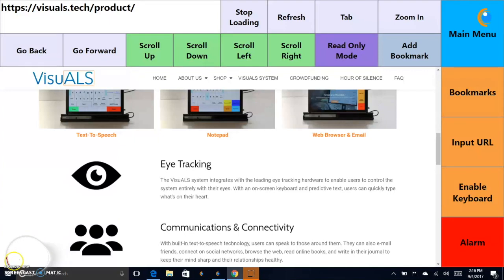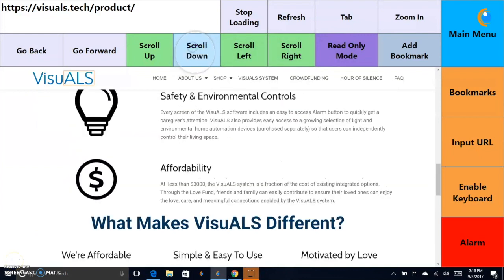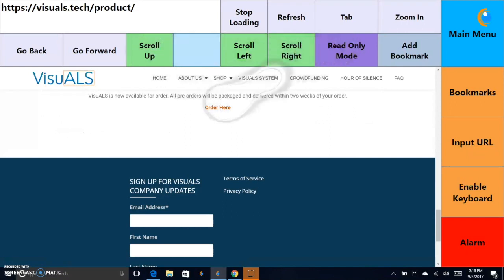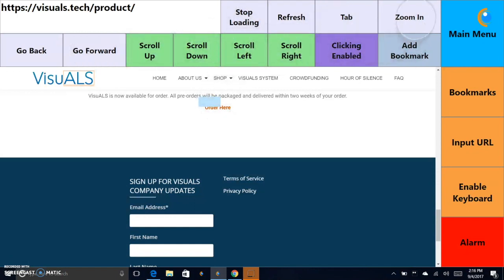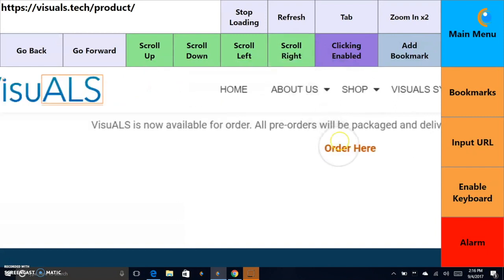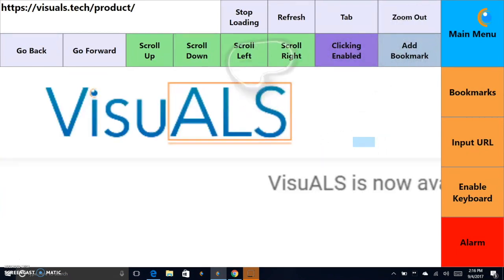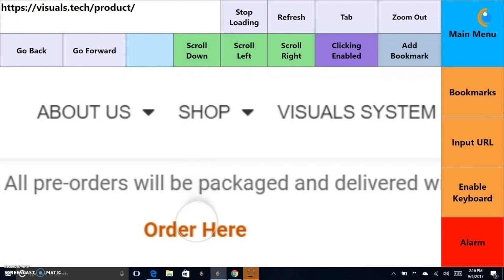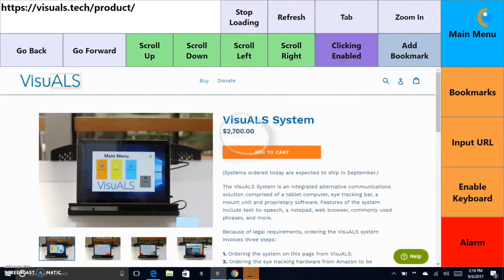Selecting A Link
This video explains how to select a link in the web browser.